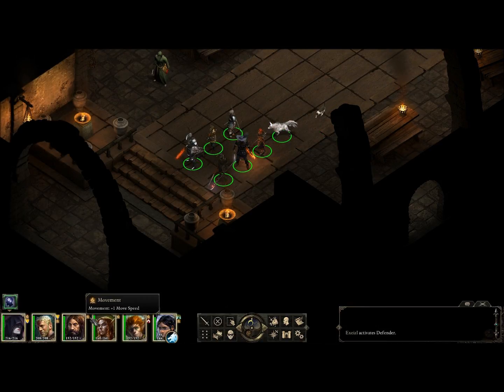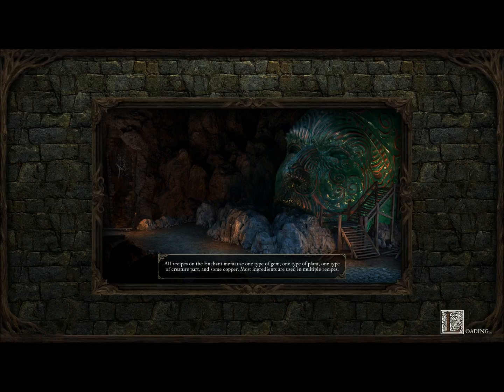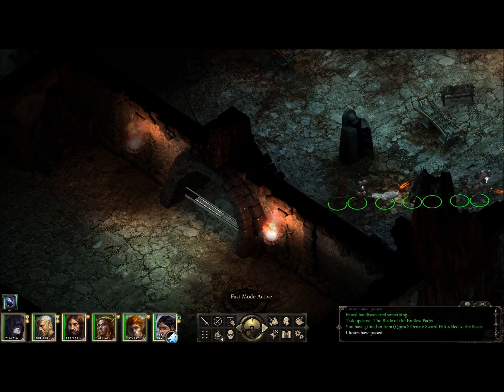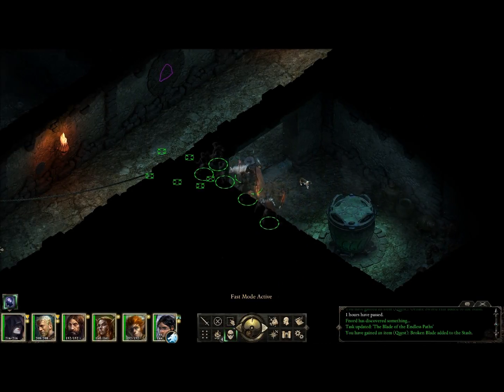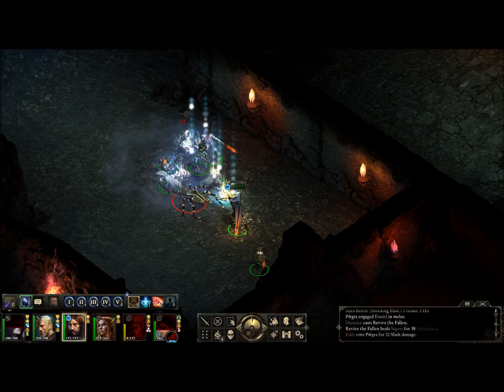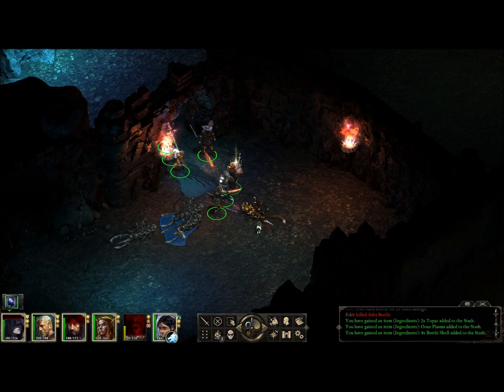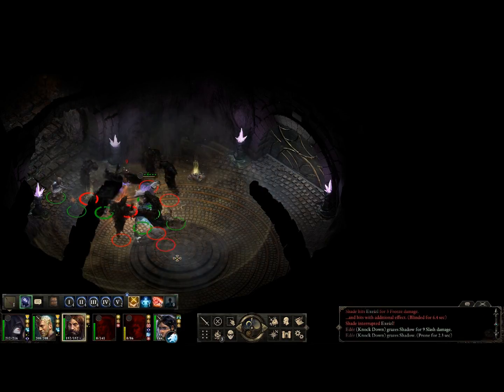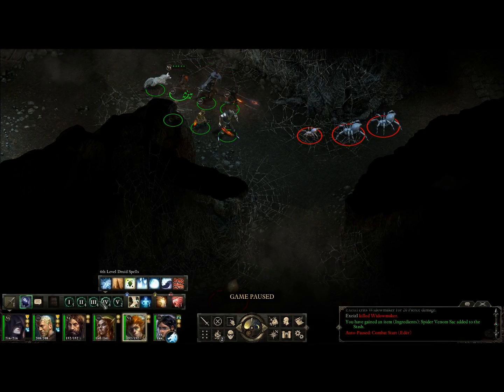Let's Quest - Pillars of Eternity - Part 132 - More Spiders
So, it stands to reason that you're going to encounter more spiders in areas inhabited by these Vithrak. Lots and lots of spiders.